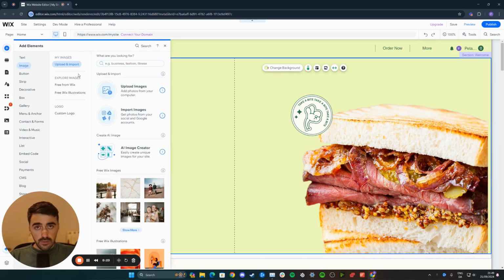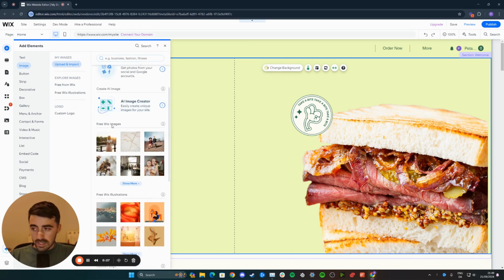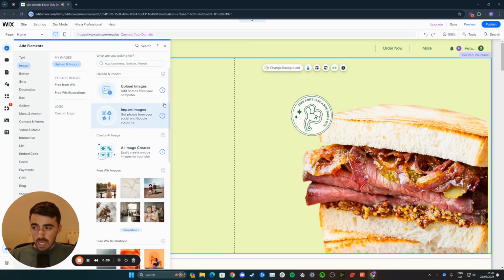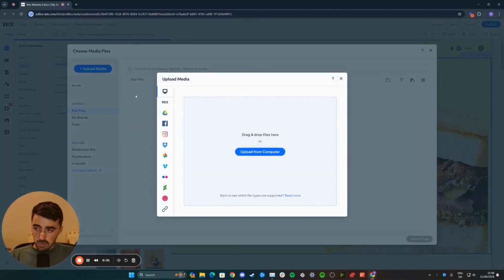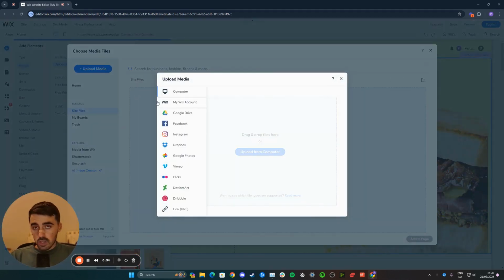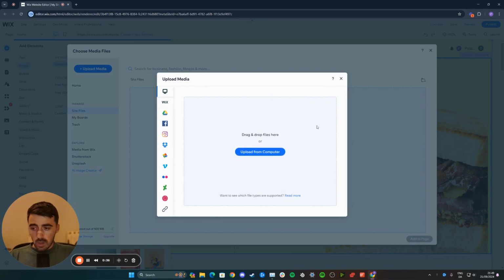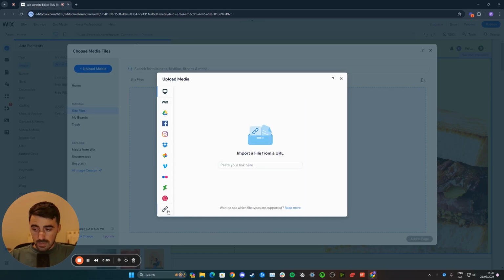How to Add Images in Wix [QUICK GUIDE]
In this tutorial, I'm going to show you how to add images in Wix.